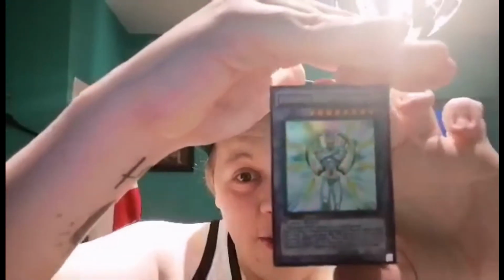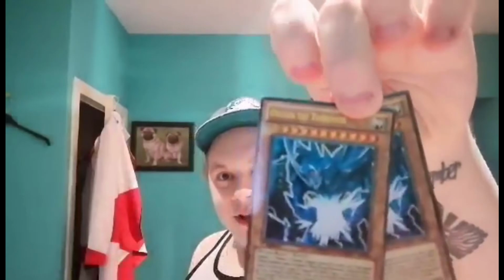Yu-Gi-Oh Card opening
I said I'd do this video so so so long ago but I've finally done it.
As always please watch to the end for extras